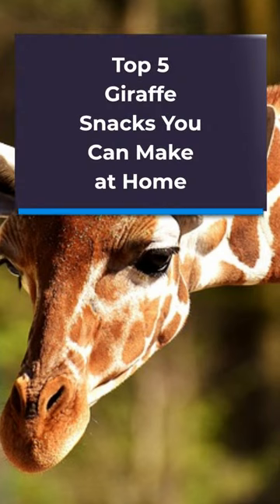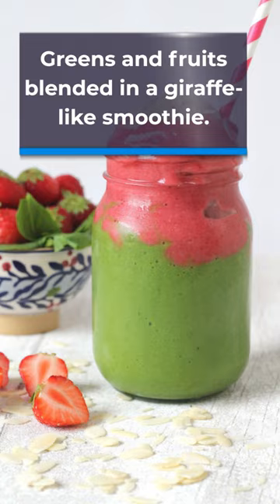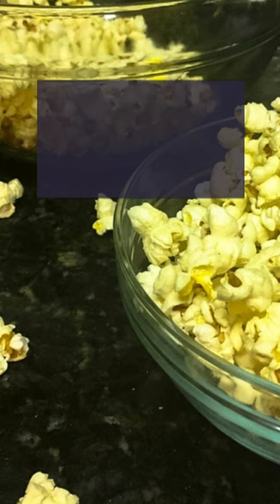Top 5 Giraffe Snacks You Can Make At Home | M&A - The Animal Empire | Animal Videos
Giraffes have grabbed our imagination for decades, with their graceful long necks and striking patterns. These majestic creatures, located in Africa's wilds, exude grace and beauty that never fails to inspire amazement. If you want to add a touch of giraffe magic to your culinary adventures, why not try your hand at making giraffe-themed treats right in your own kitchen?

Giraffe snacks are a fantastic way to stimulate your imagination while also indulging your taste buds. Whether you're planning a children's party, hosting a jungle-themed gathering, or simply want to add a whimsical twist to your daily snacking routine, these handcrafted concoctions are sure to bring smiles and excitement to your guests, family, or even just yourself.

There are a myriad of giraffe-inspired treats to be discovered, ranging from sweet to savoury. Consider making lovely giraffe-shaped pastries, delicious sandwiches with giraffe-patterned fillings, or artistically layered parfaits that mimic the earthy tones of a giraffe's coat. Only your imagination limits the possibilities!

Making giraffe snacks at home not only allows for culinary flair but also acts as a fun and interesting hobby for people of all ages. Kids may help in the kitchen by mixing dough, shaping food, and decorating them with elaborate patterns. Adults, on the other hand, can channel their inner chef by experimenting with flavours, textures, and presentation strategies to bring these treats to life.

In this video, we'll look at a variety of simple and imaginative giraffe snacks that you can create in your own home. We will provide step-by-step directions as well as tips and tactics to ensure that your giraffe-themed treats are both tasty and visually appealing. So, prepare to embark on a culinary journey that honours the majesty of giraffes one delightful dish at a time!

💖💗🥰💞 𝟏𝟎% 𝐨𝐟 𝐨𝐮𝐫 𝐓𝐨𝐭𝐚𝐥 𝐏𝐑𝐎𝐅𝐈𝐓𝐒 𝐠𝐨𝐞𝐬 𝐭𝐨𝐰𝐚𝐫𝐝𝐬 𝐒𝐨𝐜𝐢𝐚𝐥 𝐆𝐨𝐨𝐝 𝐨𝐟 𝐀𝐧𝐢𝐦𝐚𝐥𝐬 💝😽🤝🤲

Don't miss a moment of the wild and wonderful world of animals!